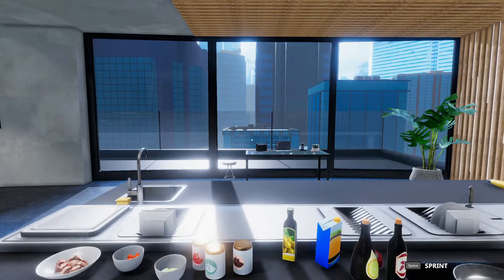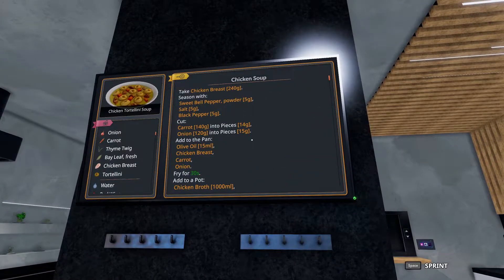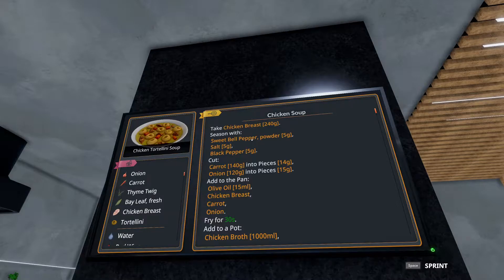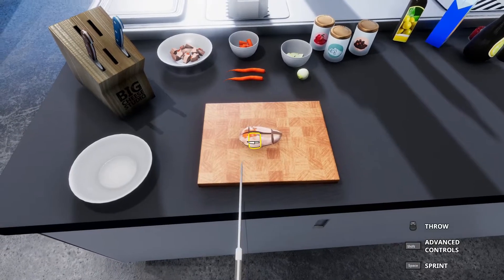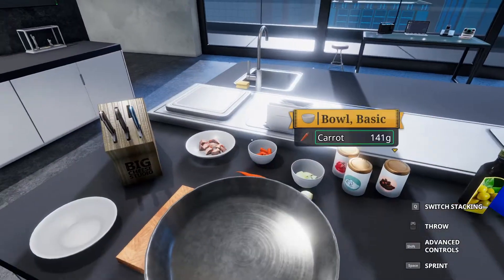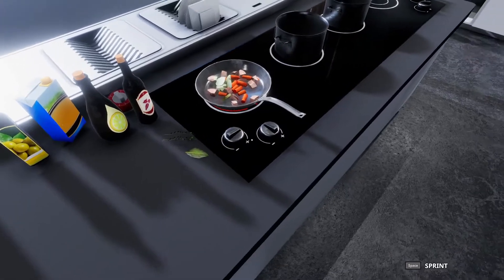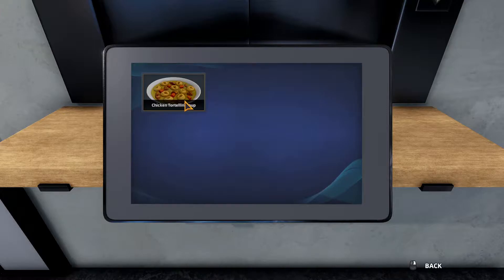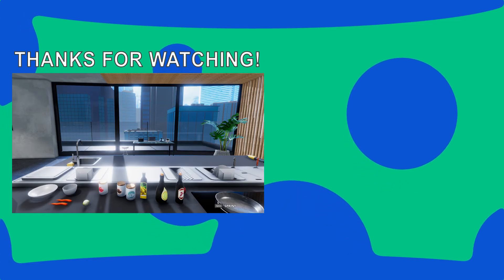How to Make FIVE STAR Chicken Tortellini Soup - Cooking Simulator Quick Bites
Last episode I didn't know WHO would eat chicken and pumpkin stew, so this episode we're making something REALLY DIFFERENT! Chicken Tortellini Soup!!! Just like in previous episodes I work through some of the short cuts you can take when making this dish so you can quickly and easily (unlike for me) serve this dish in your restaurant!